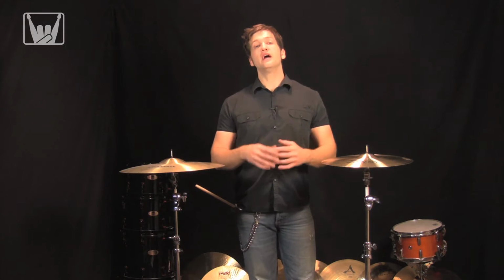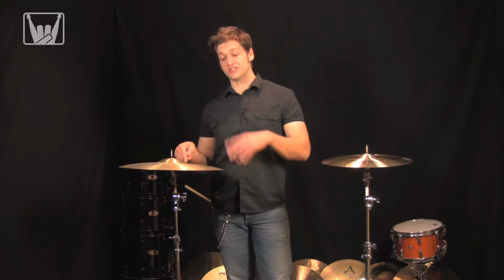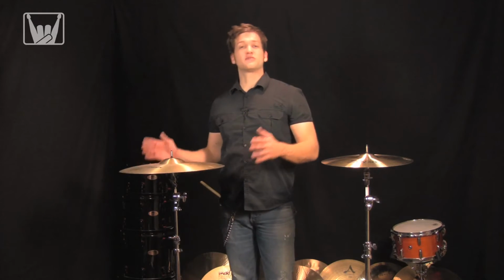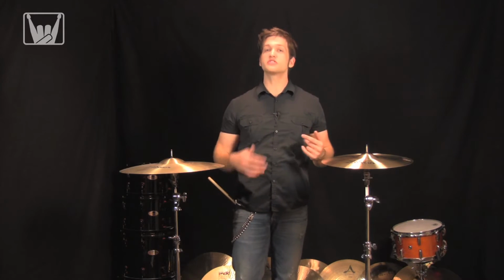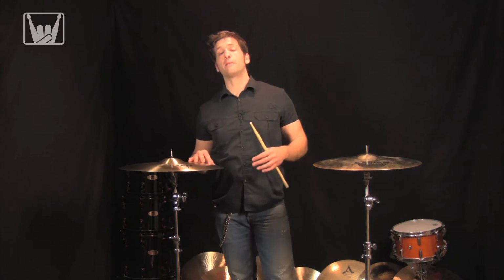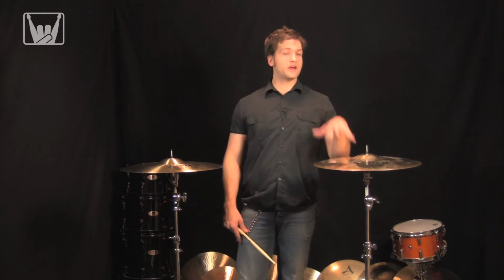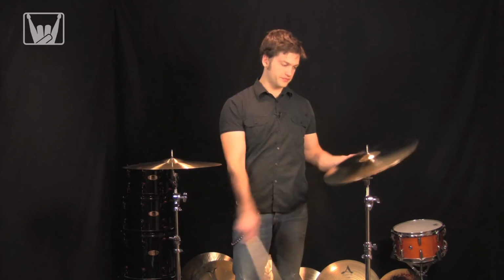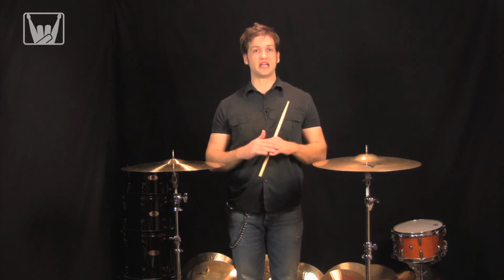Anatomy Of A Crash Cymbal - Tech & Tuning with Kurt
Kurt teaches everything you need to know about crash cymbals, how they are made, and how to pick them.

He covers how cast, stamped, lathing, hammering, weight, and bell size affects the sound of the cymbal. This is a must watch before you buy your next crash cymbal or have your next recording session!